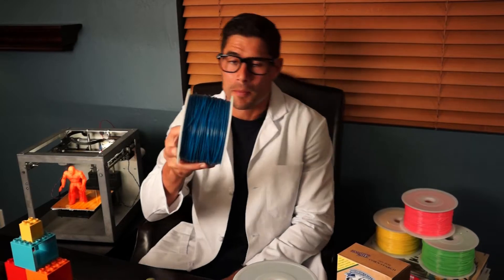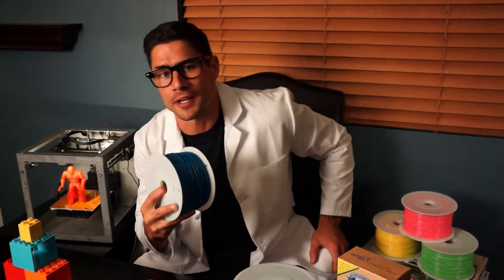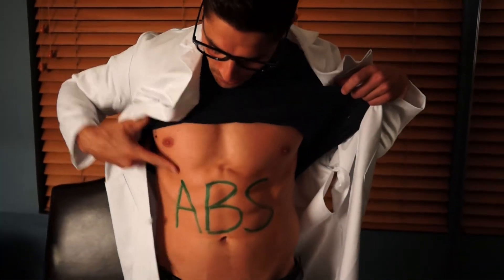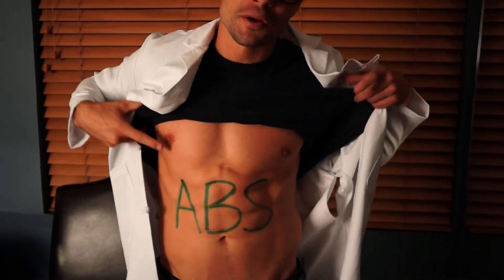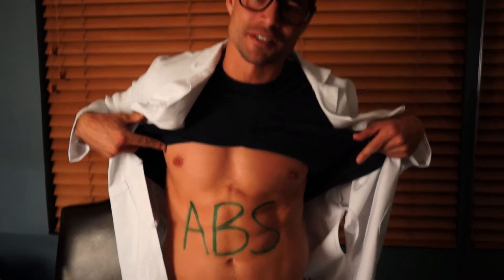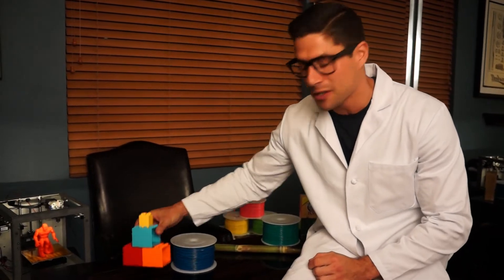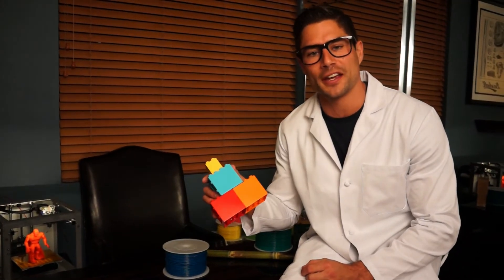Joel explains the basics of PLA and ABS filament for 3D printing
Joel Rush explains the differences between PLA and ABS plastics, two of the most commonly used filaments in 3D printing.